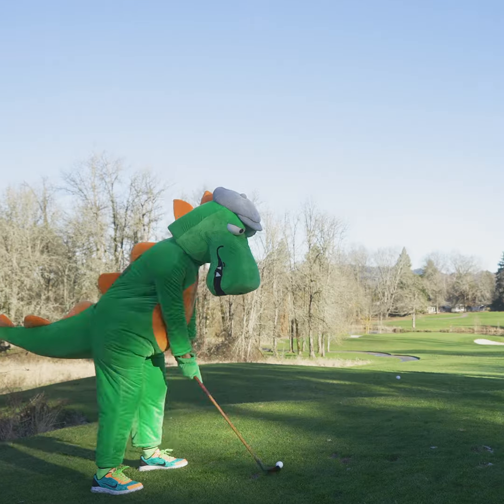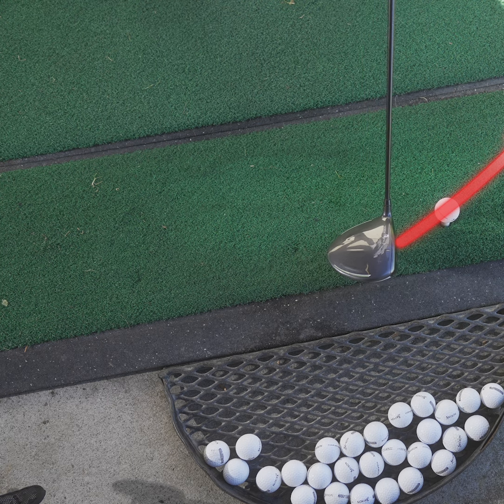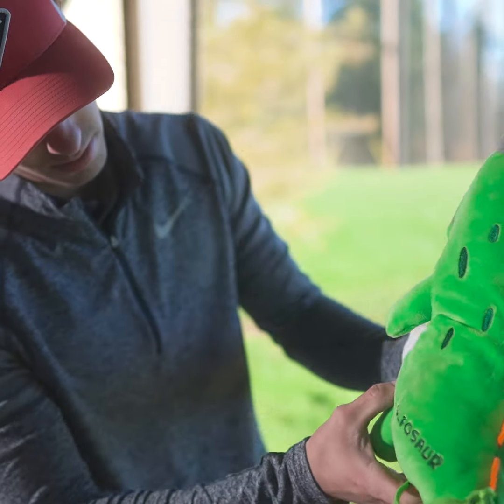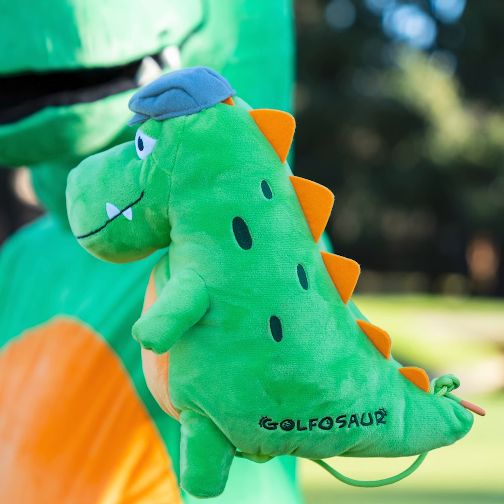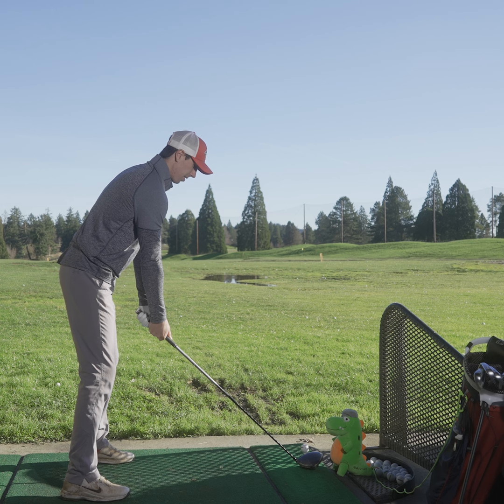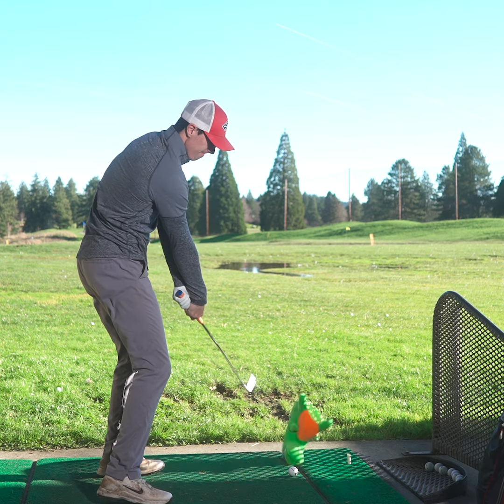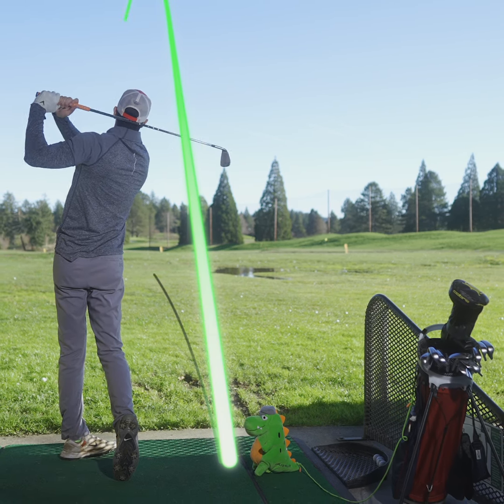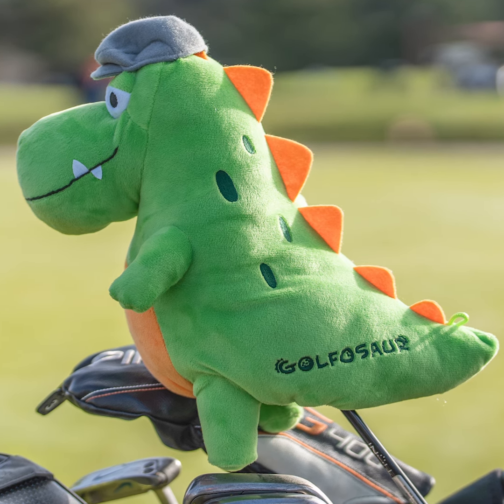Little Gregor by Golfosaur, coming soon to Kickstarter